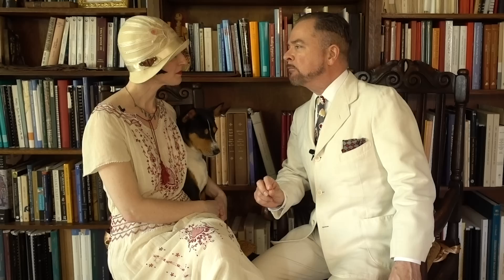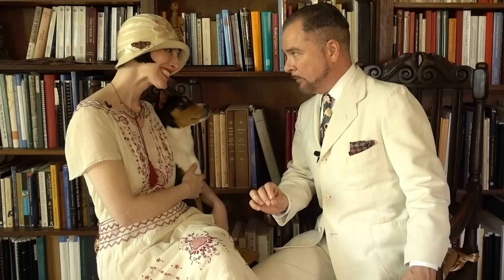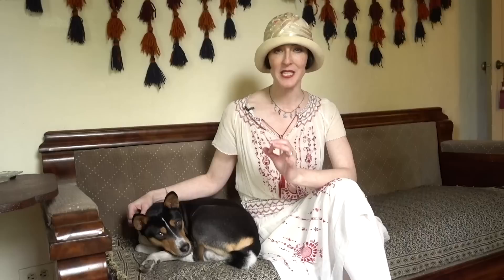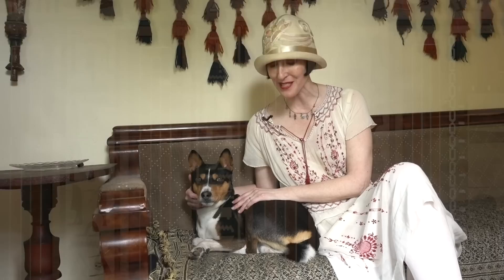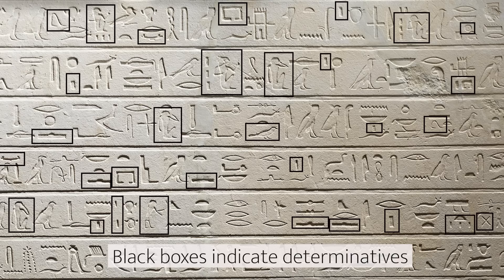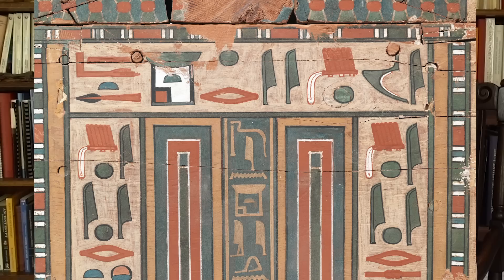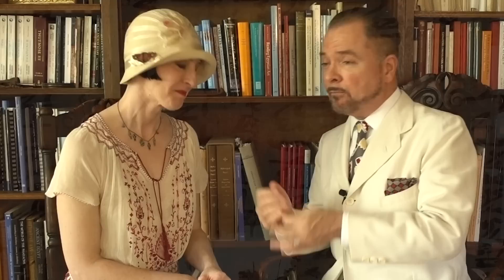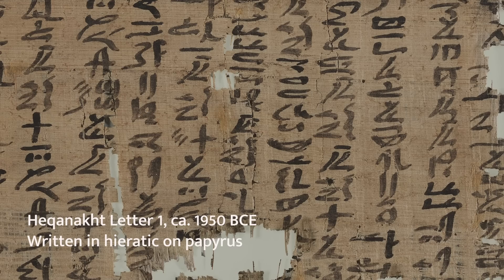How to Read Hieroglyphs, Part 1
John and Colleen Darnell introduce ancient Egyptian hieroglyphs, including terminology, three uses of hieroglyphic signs, and orientation of the script.

Logo: Santiago (@Elektrodeco)
Music: Phonograph DJ Mac, "The Vamp - Fox Trot," Joseph C. Smith's Orchestra (1919)

Image Credits:

Thumbnail and 0:54: Detail from the coffin of Khnumnakht, Metropolitan Museum of Art 15.2.2 Public Domain)

1:09: False Door of the Royal Sealer Neferiu, Metropolitan Museum of Art 12.183.8

1:45: Detail from the coffin of Khnumnakht, Metropolitan Museum of Art 15.2.2 ( Public Domain)

2:21: Heqanakht Letter 1, Metropolitan Museum of Art 22.3.516 ( Public Domain)

2:47: Demotic Temple Oath, Metropolitan Museum of Art 21.2.122 ( Public Domain)

3:45: Book of the Dead for the Singer Nany, Metropolitan Museum of Art 30.3.31

4:34: Roman period hieratic graffito from Elkab (Philippe Derchain, Elkab I, Les monuments religieux à l’entrée de l’Ouady Hellal [Brussels, 1971], pl. 26)

5:06: Detail from the coffin of Khnumnakht, Metropolitan Museum of Art 15.2.2 ( Public Domain)

5:34: Detail from a relief of Nebhepetre Montuhotep II, Metropolitan Museum of Art 07.230.2

6:01: Detail from the coffin of Khnumnakht, Metropolitan Museum of Art 15.2.2 ( Public Domain)

7:16: Drawing of the “Hound Stela” of Antef II, ca. 2100 BCE (A. Mariette, Monuments divers recueillis en Égypte et en Nubie [Paris, 1872], pl. 49)

7:26: Stela of Intef, Metropolitan Museum of Art 57.95 ( Public Domain)

9:32: West Wall of the chapel of Amun-Re, temple of Seti I at Abydos (A. Calverley, Temple of King Sethos I at Abydos, vol. 2 [London, 1935], Pl. 9)

15:13: Heqanakht Letter 1, Metropolitan Museum of Art 22.3.516 ( Public Domain)